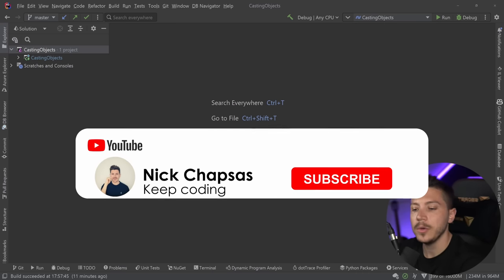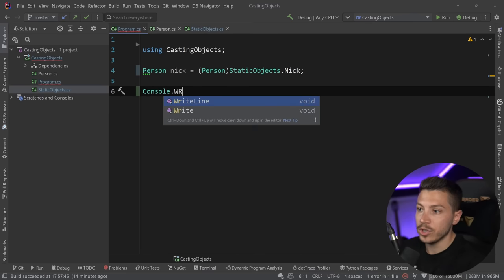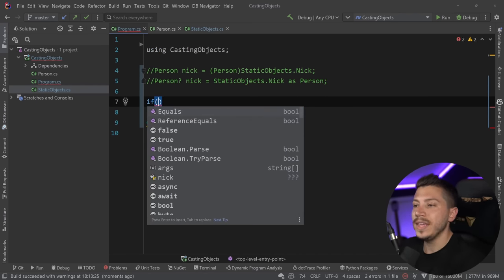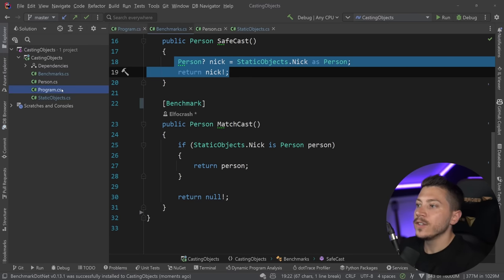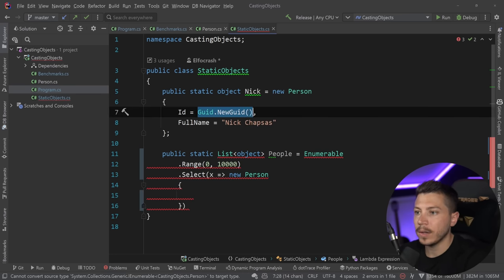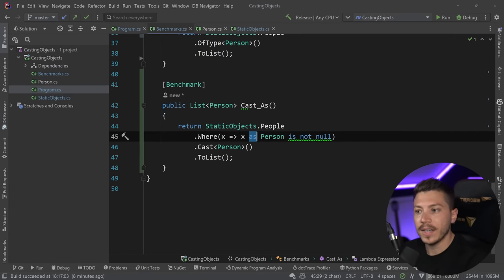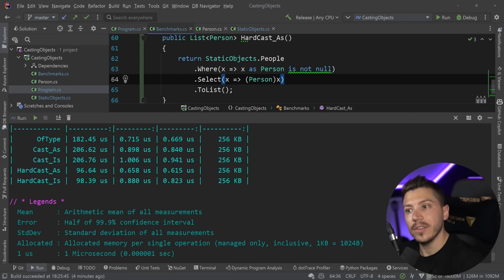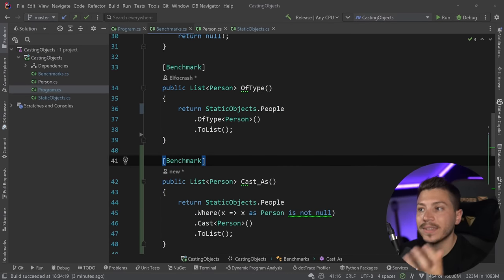The fastest way to cast objects in C# is not so obvious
Hello everybody I'm Nick and in this video I will show you all the main ways you can cast an object in C# and take a closer look at how the fastest way to cast objects when working on enumerables is probably not what you think it is.